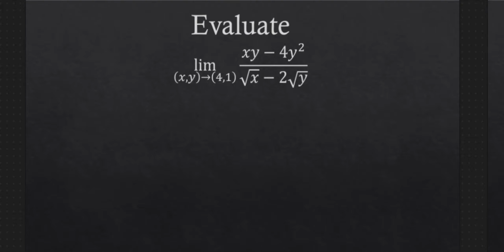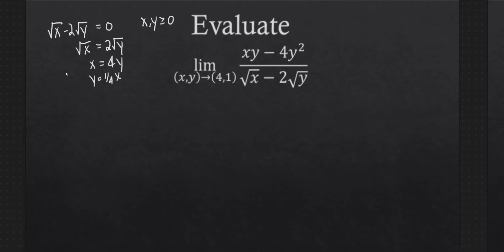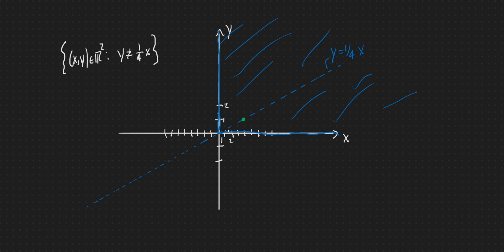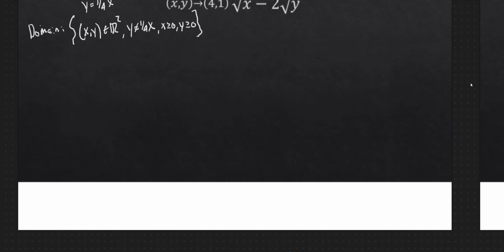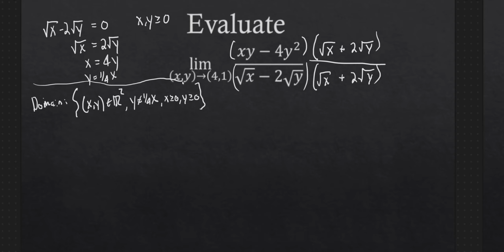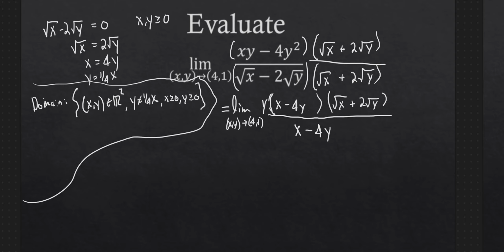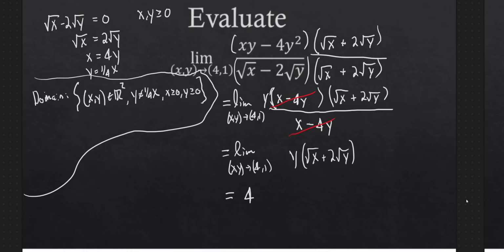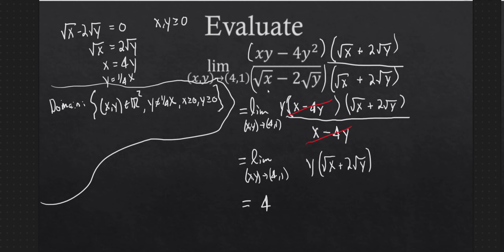15 2 5 Example Limit at a Boundary Point